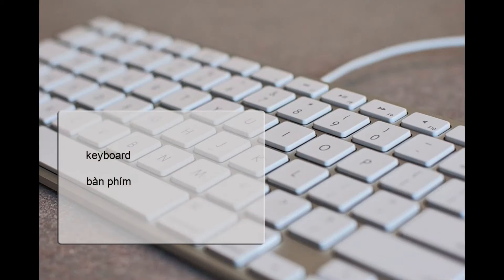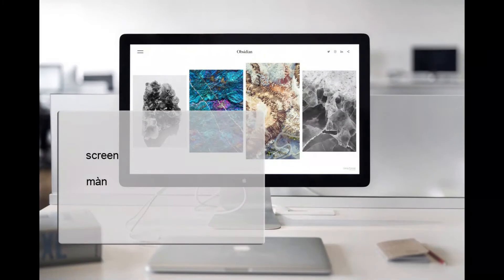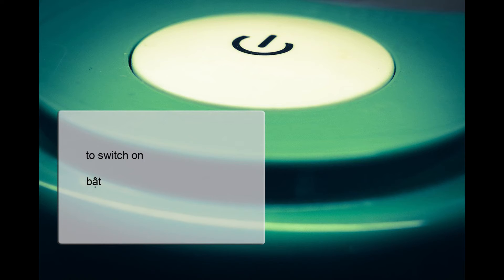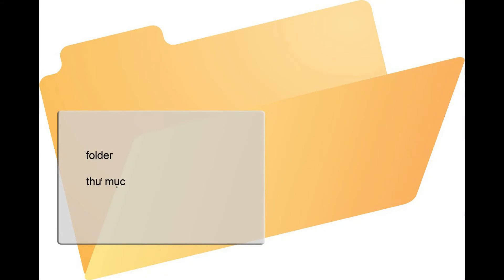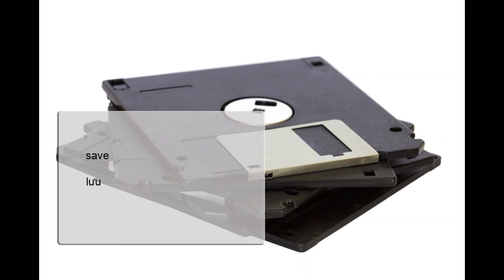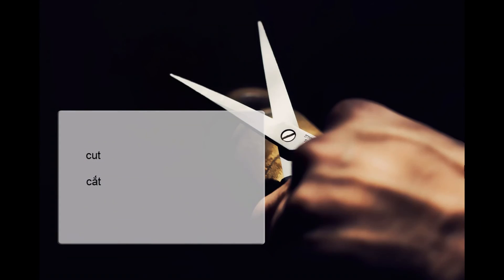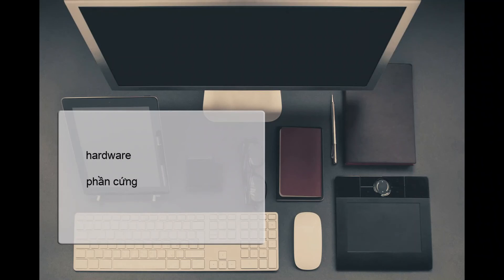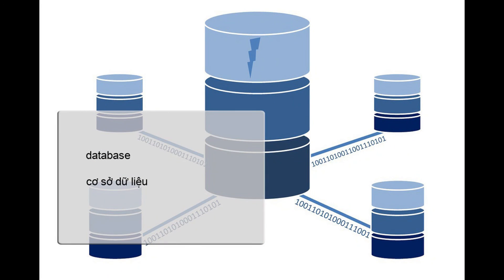Học tiếng Anh, từ vựng, Tin học